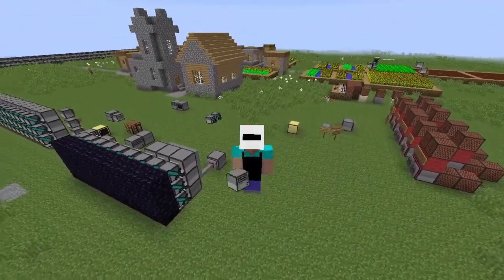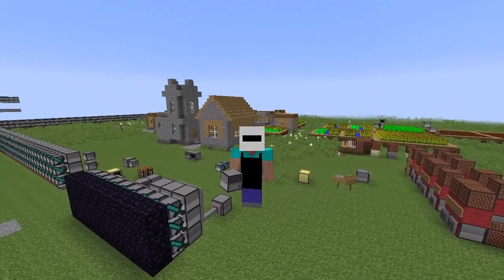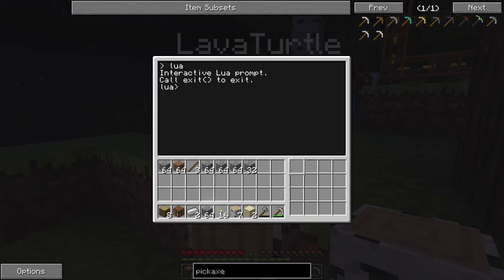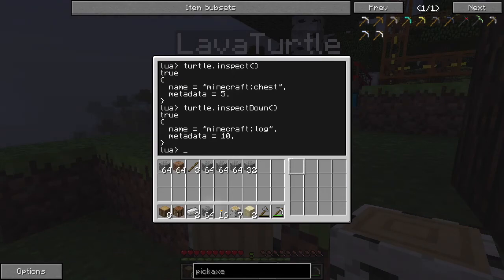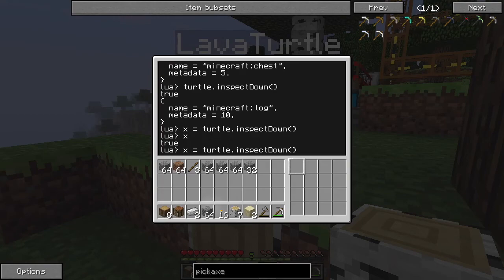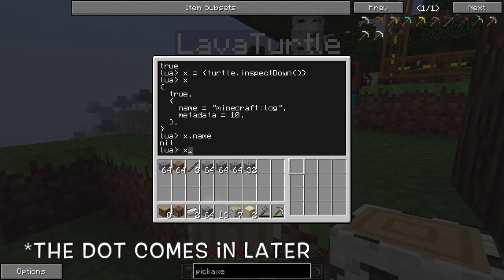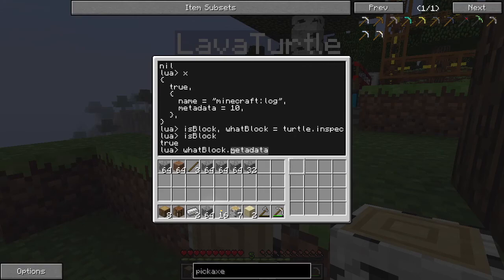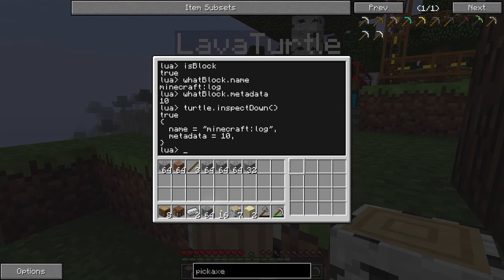Tables in ComputerCraft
Intro by: Handy__Andy